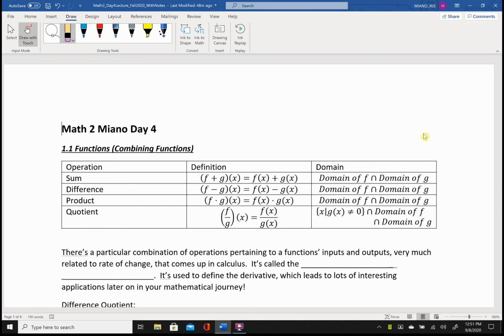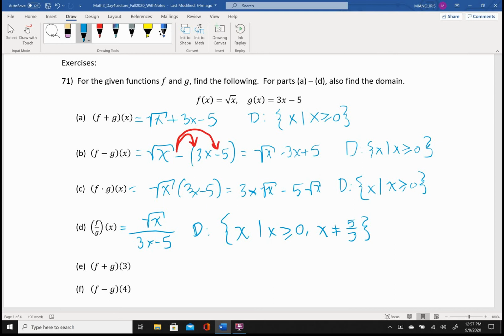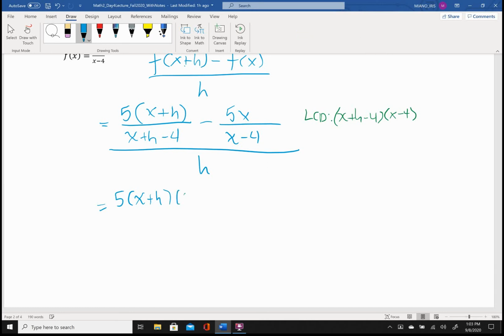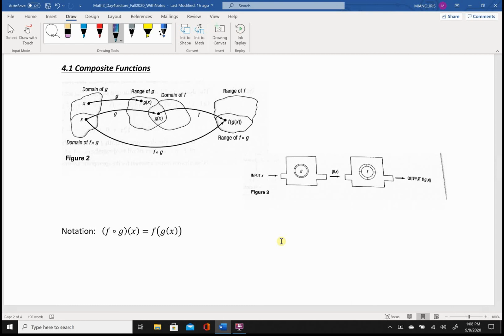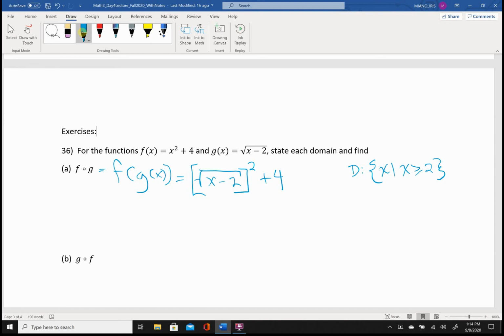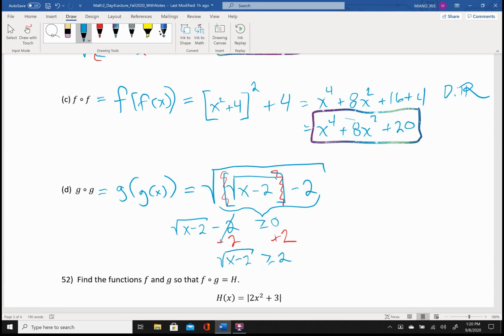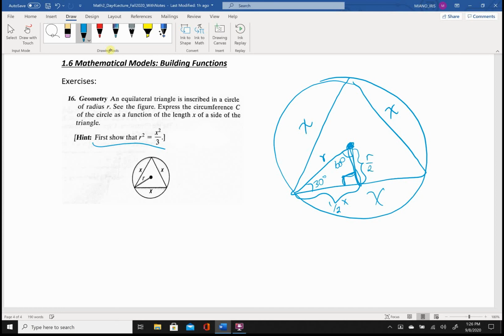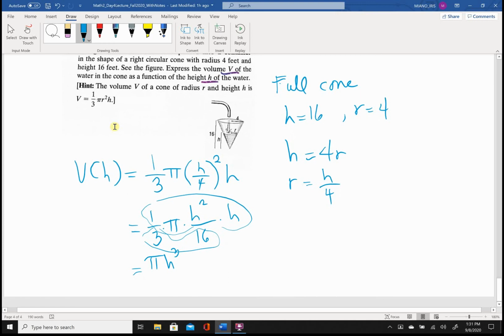Math2_Day4_1pt1Cont_4pt1_1pt6